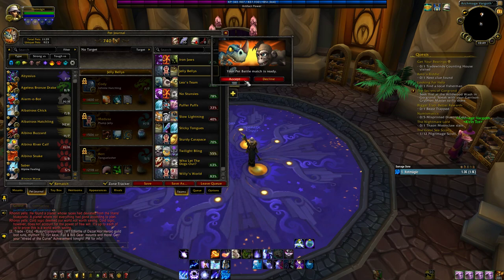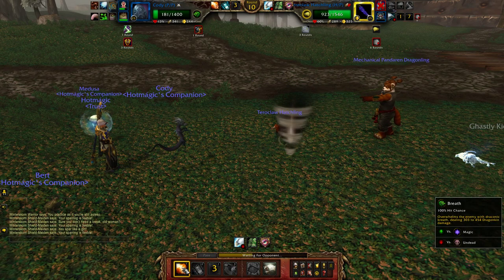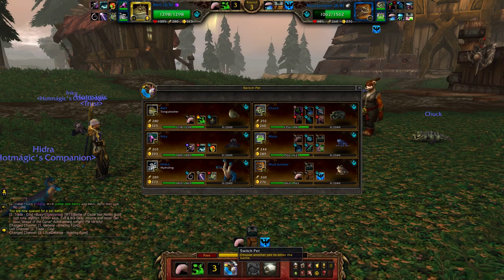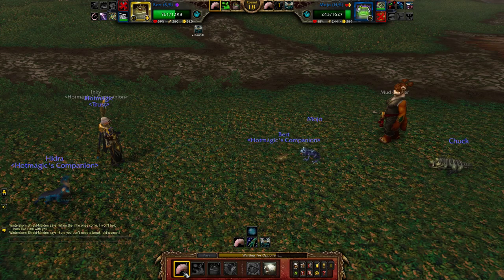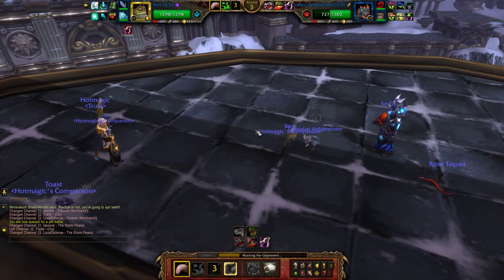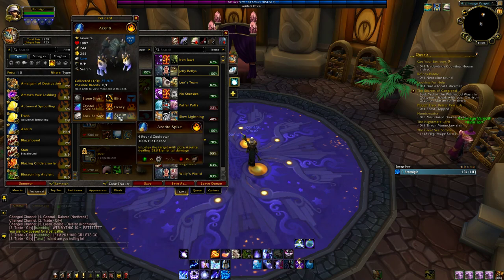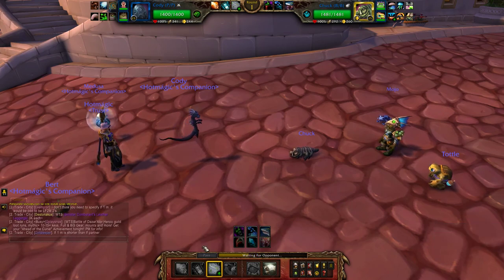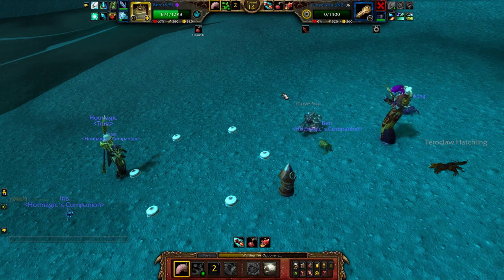Pet Spotlight: Tonguelasher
For this one Im doing a pet spotlight on a very awesome pet called Tonguelasher. Hope you guys enjoy :)